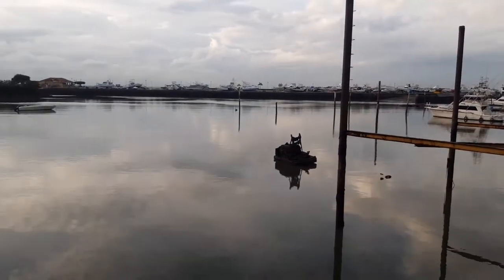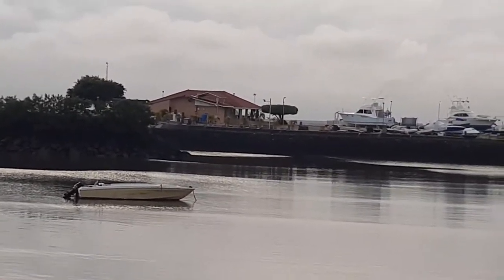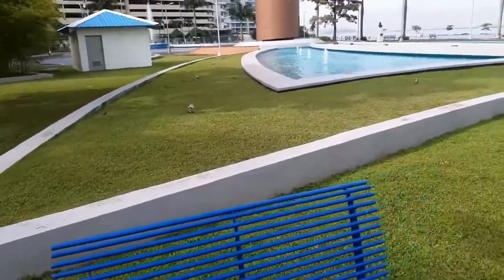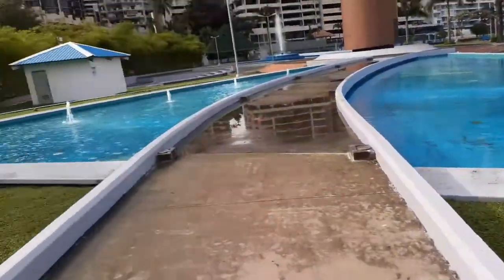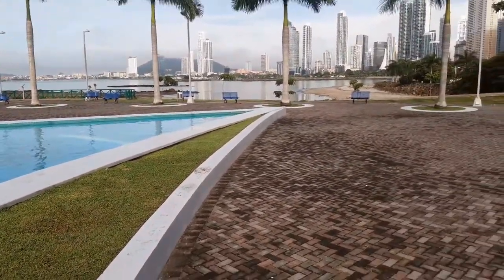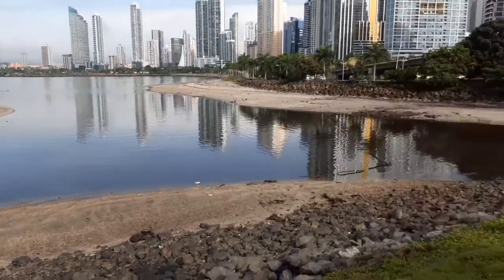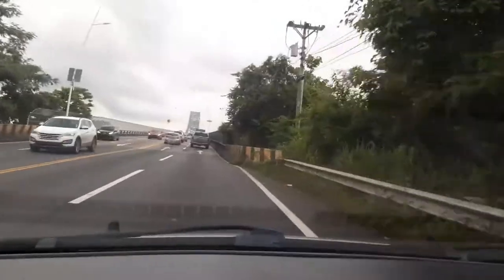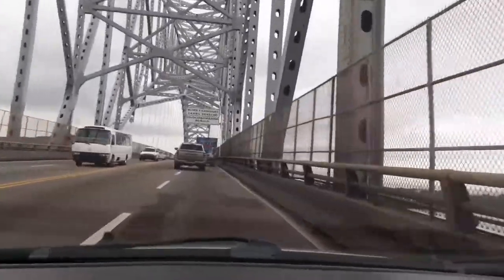QUICK JUANT up the coast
After a short 4 months, back in business, knees problems kept me sidelined for a while but back and readt to go. Just a short trip up the coat from Panama city to grab a beer on the beach